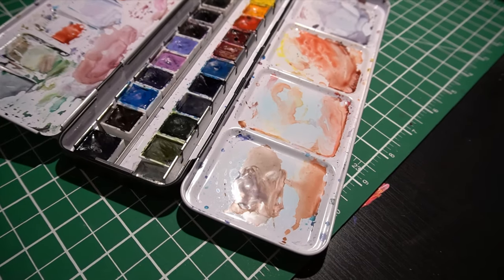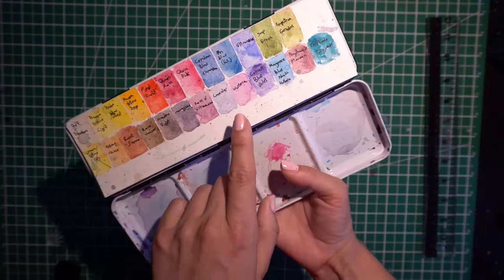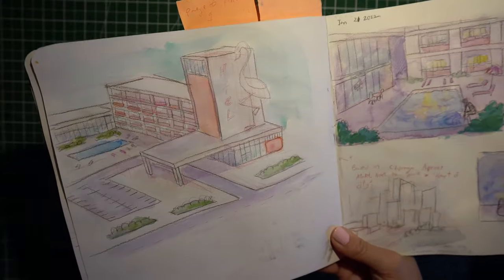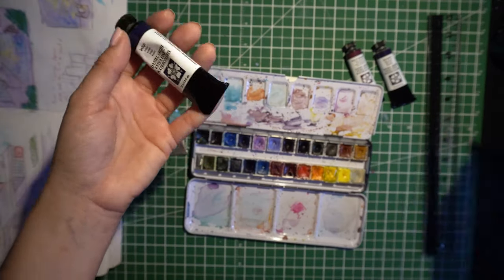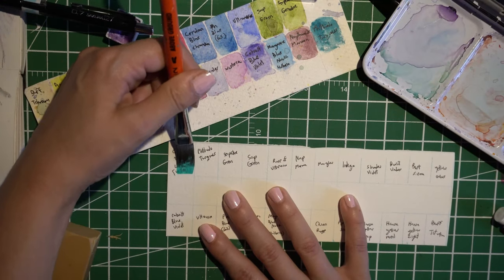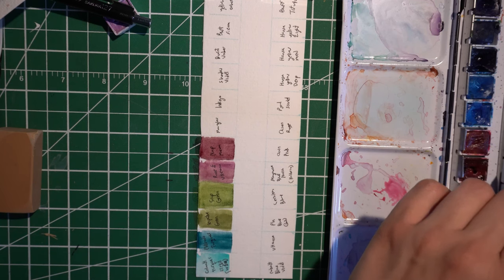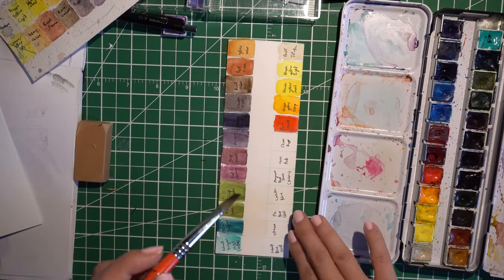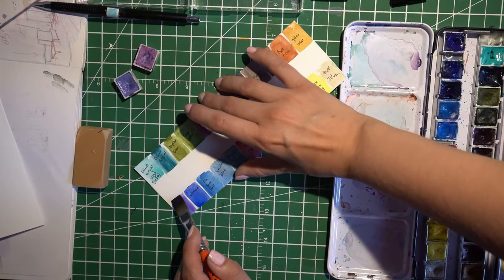Watercolor Palette Update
Updating my palette and chatting about my few other palettes. It's a more unscripted video...I may ramble on, so feel free to skip to any parts you were interested in!

Timestamps:

0:00 Intro
0:34 Intro to palette
10:42 Colours Replacing (AKA getting to the point lol)
12:08 actual new colours
17:38 Scrap Paper Tips
22:34 Swatching
36:08 Final Palette (Final thoughts)